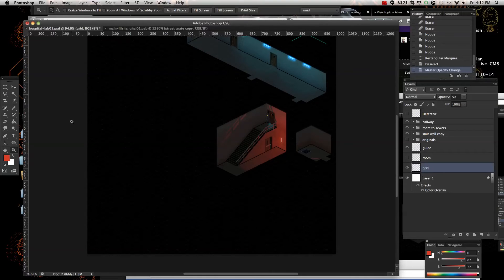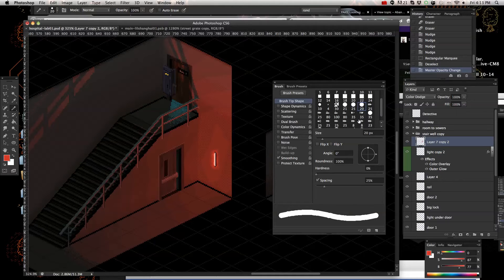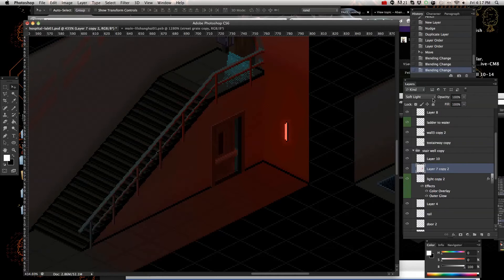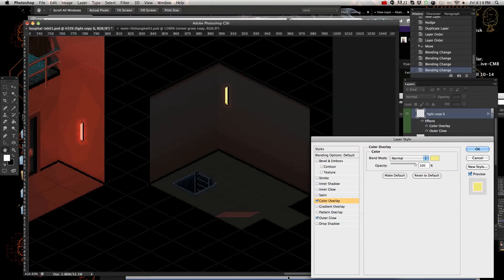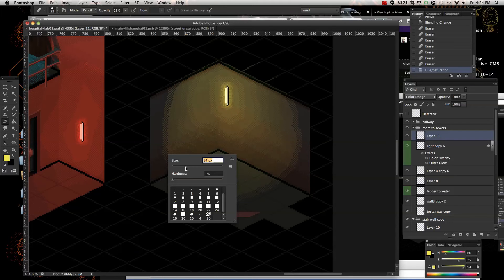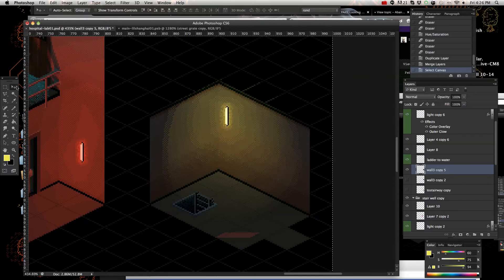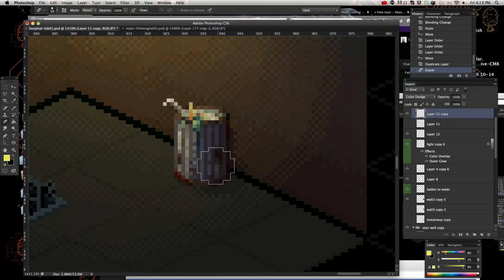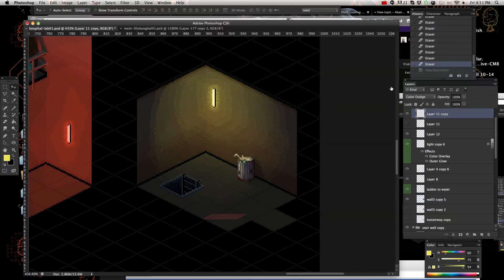How I make the lighting for my pixel art environments.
Here's a real quick tutorial of how I put lighting into my pixel art using Photoshop CS6. Please excuse the crudeness of some of the things I describe here since I did this in just one take. I'm taking in account in my descriptions in this video are coming from my own created technique to dealing with lighting in photoshop when applied with pixel art and different layers and their styles in general and not just using regular filters. So they can be applied to any environment and the trick is that they are hand crafted in a way however the drawback IMO is that when used in video game dev practice. The people who will want the assets to put into a game will not like dealing with some of this and want merged background environment parts / use lighting in a game engine.

I'm assuming that the watchers of this video know photoshop CS6 enough to understand what I'm talking about. It helps to have a bit of experience making pixel art to catch what's being described.